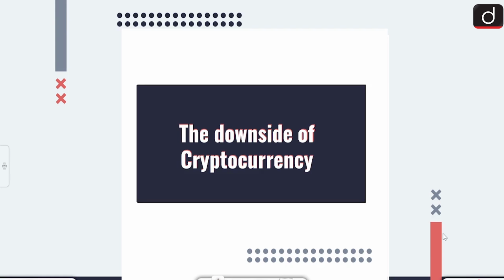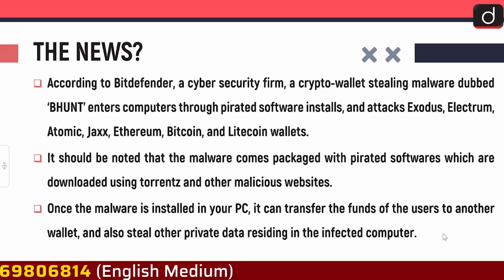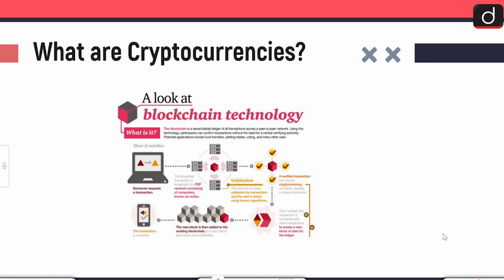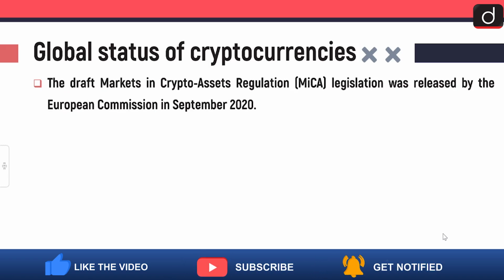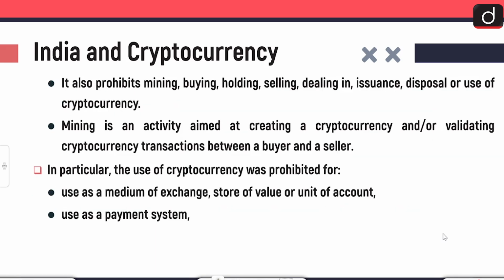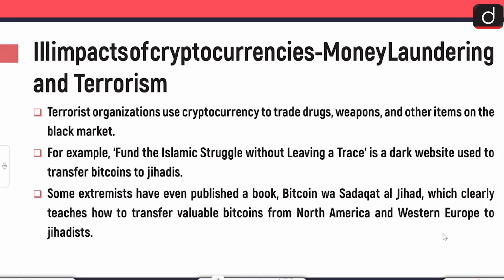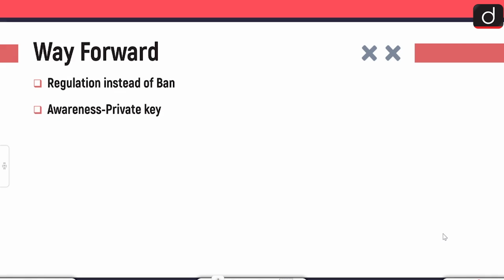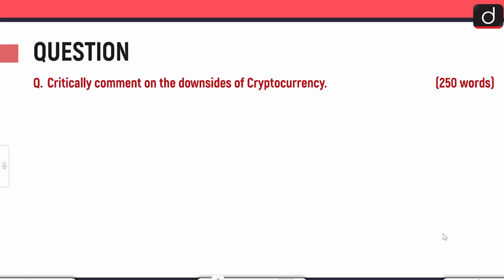Cryptocurrency and the threats related to it. - IN NEWS | Drishti IAS English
Drishti IAS English brings to you a new programme - In News. This programme will be covering the important news of the day from UPSC exam point of view. In particular, the aim will be to cover the basic as well as more conceptual and analytical aspects of the news being covered in the video.

In today's video, We have discussed about the issues related to cryptocurrencies specifically related to terrorism and also a new malware Bhunt . We have discussed about the concept of cryptocurrency and also the global status of it in also in India. We have discussed about the various challenges related as well as the way forward.

The News
What are Cryptocurrencies?
Global status of cryptocurrencies
India and Cryptocurrency-Regulations
Ill impacts of cryptocurrencies-Money Laundering and Terrorism
Way forward
Question